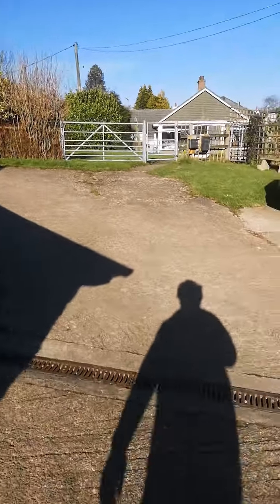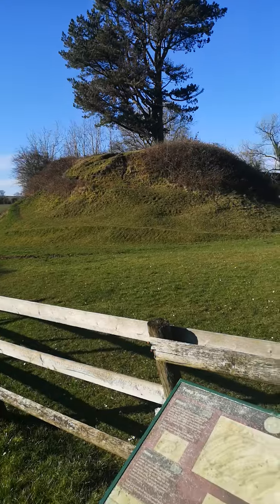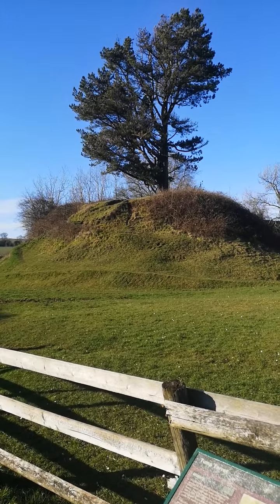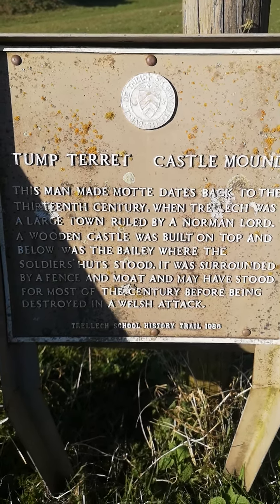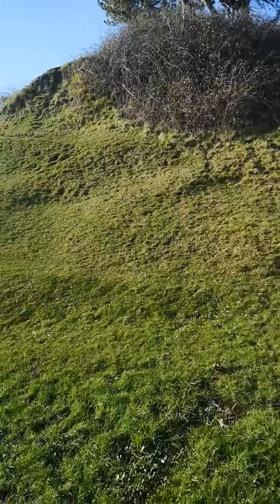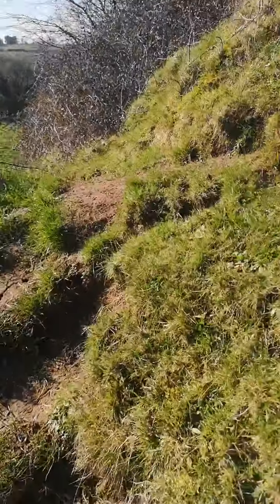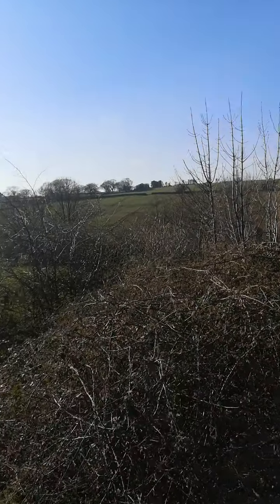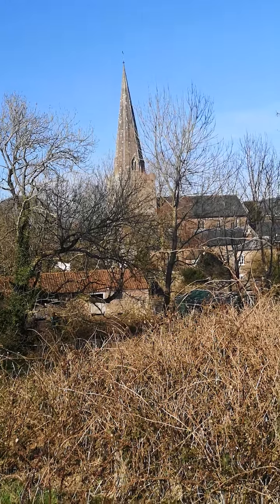Trellech. The 'Tump'. Norman Motte and Bailey Castle.4